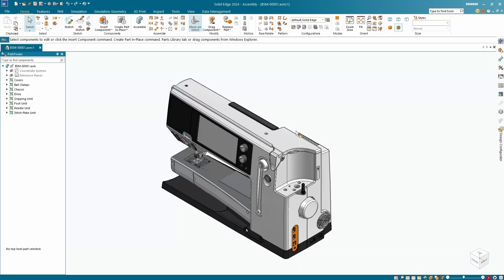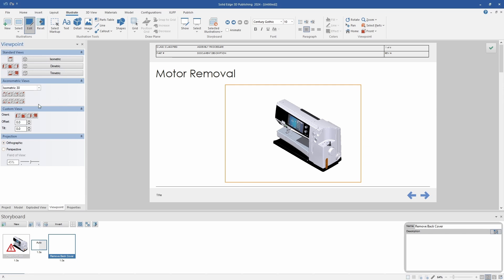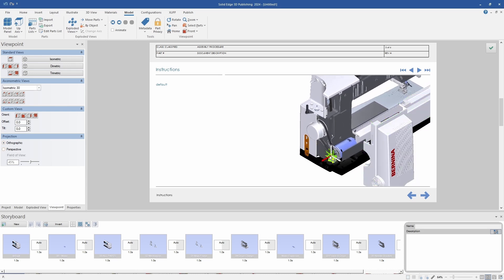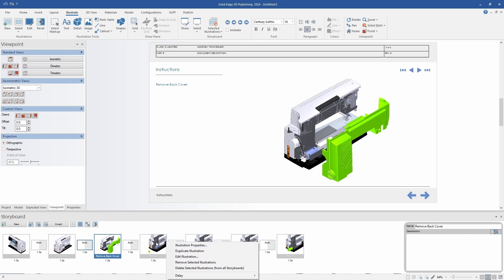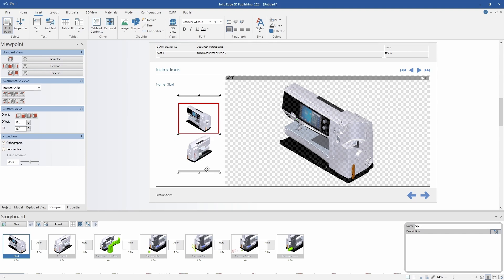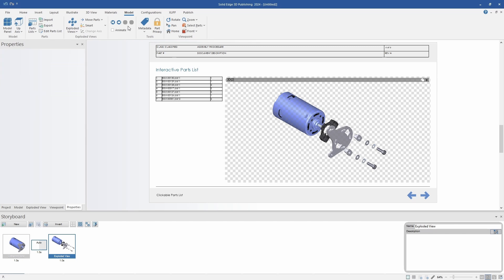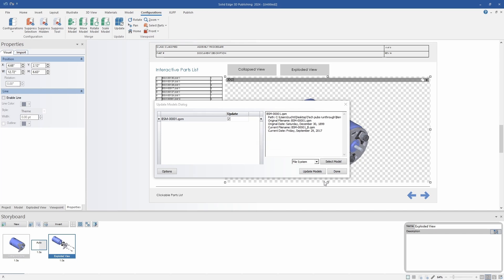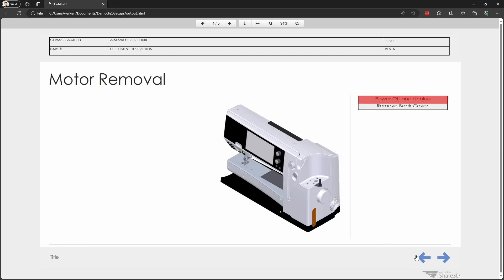Solid Edge - Technical Publications Tips & Tricks (DEMO)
The ability to clearly communicate the correct manufacturing, installation  and maintenance procedures for designs is essential to the performance of  your products and the success of your business. By using Solid Edge technical publications solutions, your designers can quickly create many types of technical documents, including work instructions, maintenance manuals, user guides and spare parts catalogs.